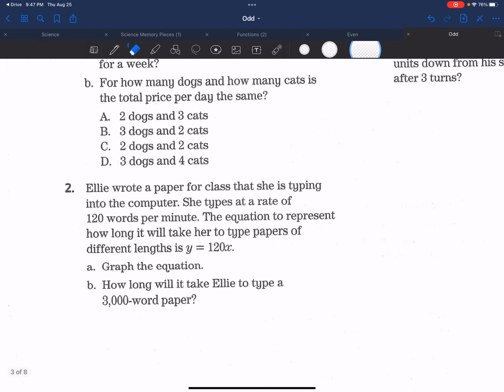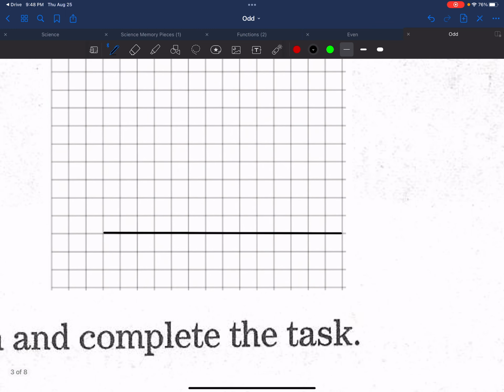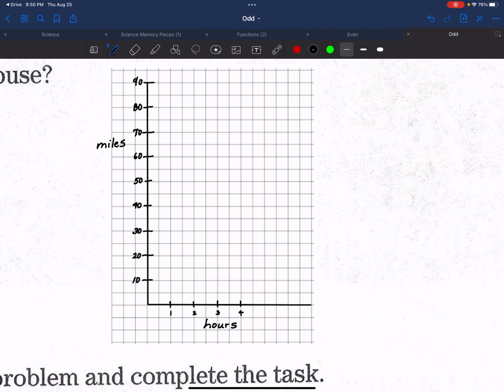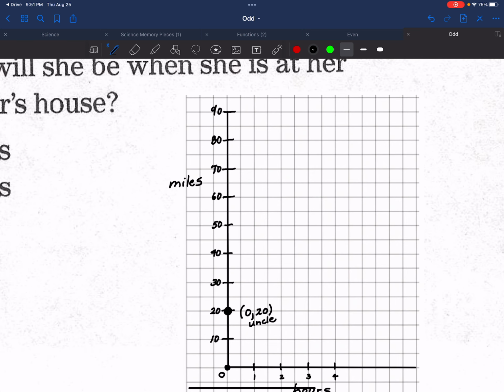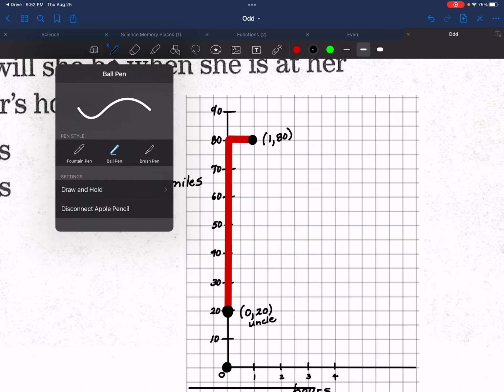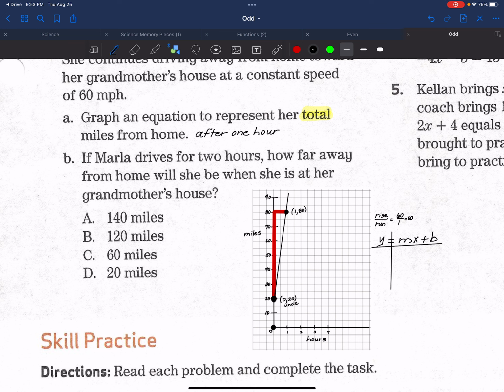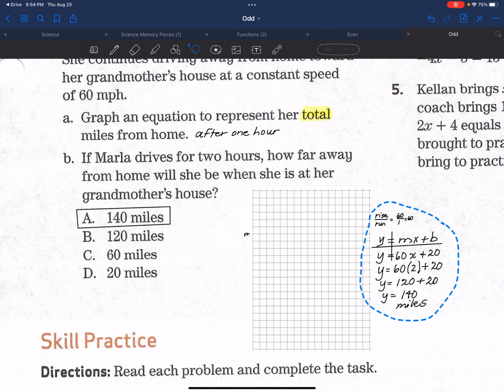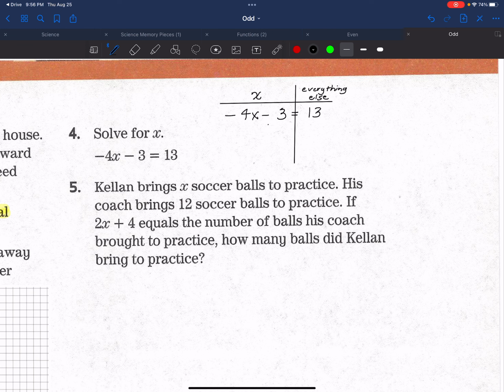Page 171 Problems 3 and 4